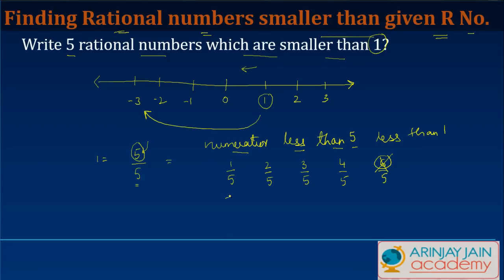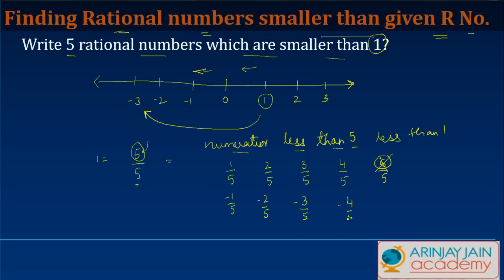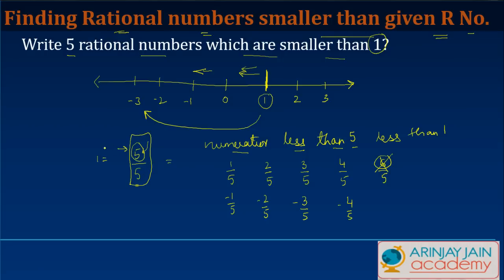Finding Rational Numbers Smaller than Given Rational Number - Class 8 Mathematics (SSC/ICSE/CBSE)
This video explains how to find rational number smaller than a given rational number